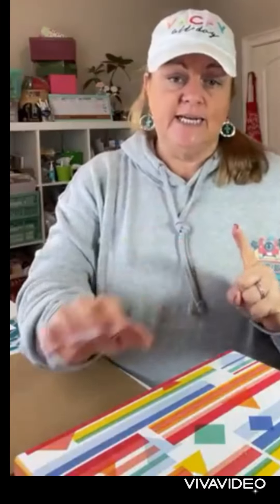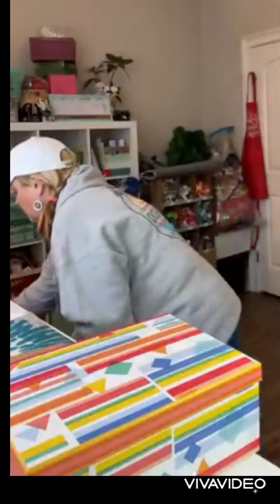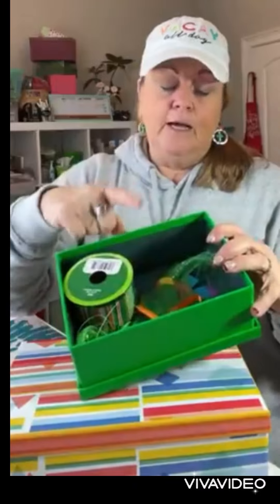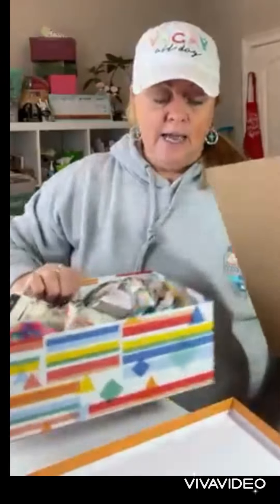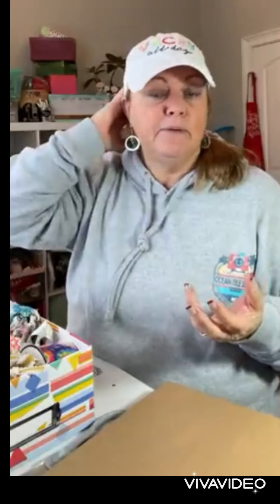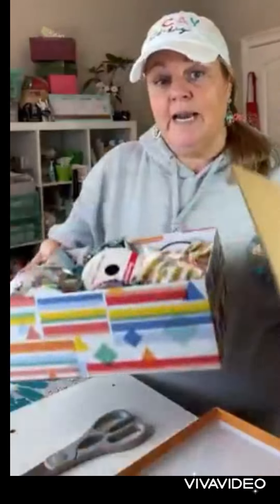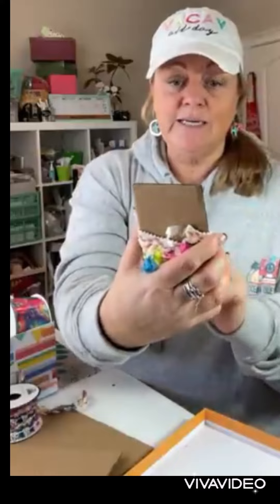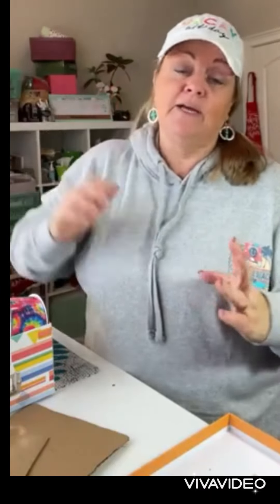Ribbon organization idea!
Take some themed/color boxes & cardboard to create this easy diy project!